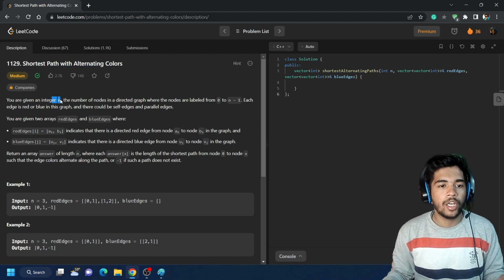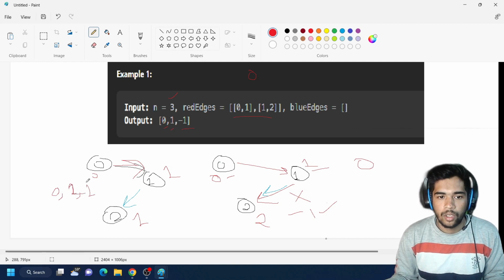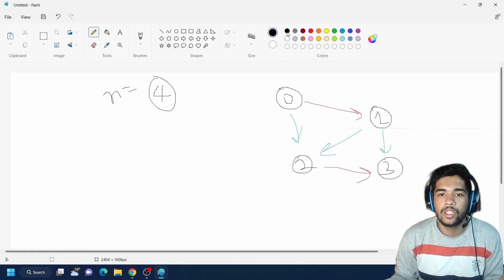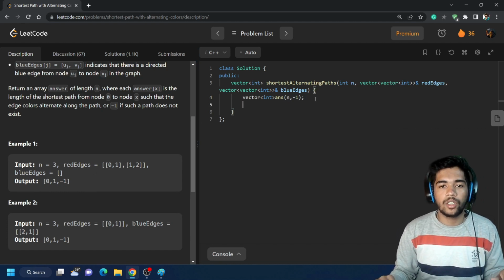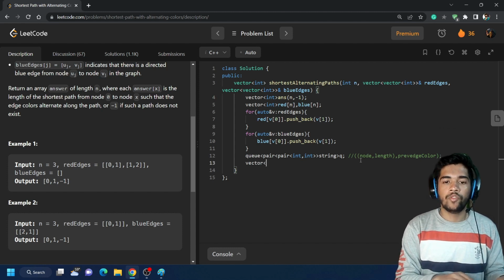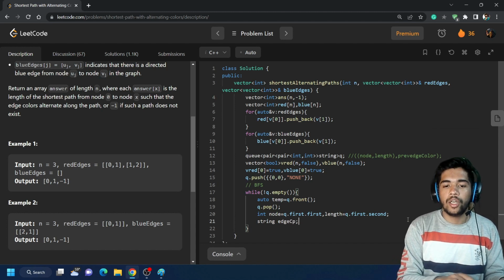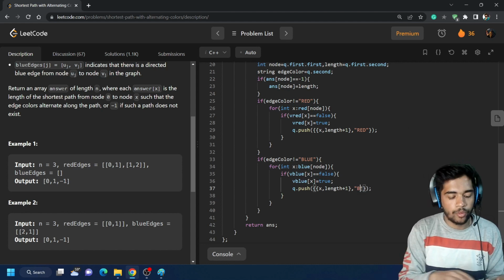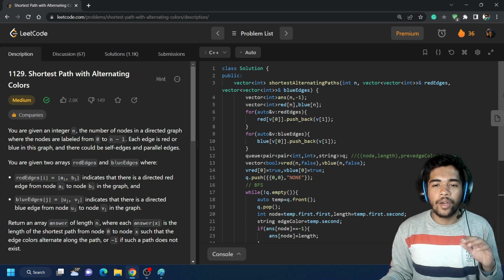1129. Shortest Path with Alternating Colors|Live Coding| Simultaneous BFS|C++|DSA buddy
Explaining in an effortless manner
Leetcode 1129 Shortest Path with Alternating Colors